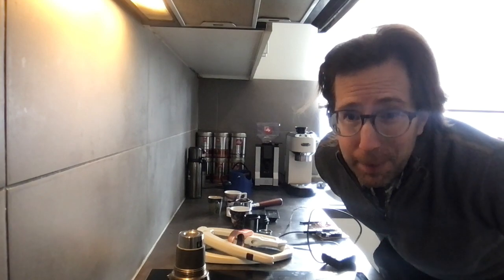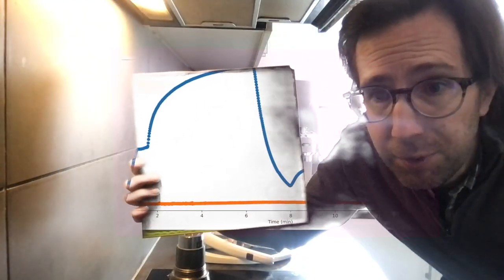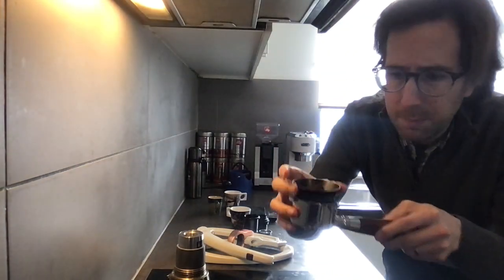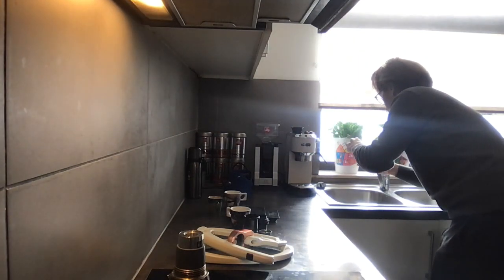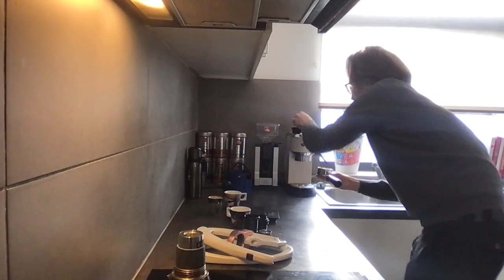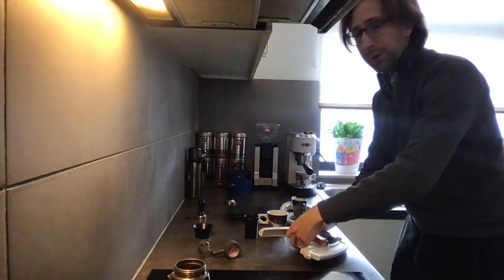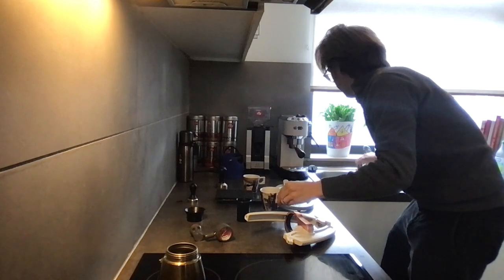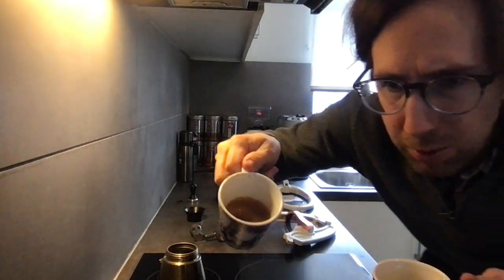Flair and Delonghi Dedica - comparing the pressure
Trying to get a sense of the puck pressure in the Delonghi Dedica by comparing it to a shot in the Flair Signature espresso, using the same grind setting and bucket size adjusted weight.

To calculate the adjusted weight, I used the following formula (in python):
flair_size = 39.25
dd_size = 51
bar_size = 58
def compare_areas(s1, g1, s2):
     ratio = ((s1/2)**2)/((s2/2)**2)
     return g1/ratio
compare_areas(dd_size, 11, flair_size)
compare_areas(dd_size, 11, bar_size)

This assumes the same pressure is used to compress the puck during puck preparation, which I also did not control for in this experiment. So take the results with a grain of salt :)